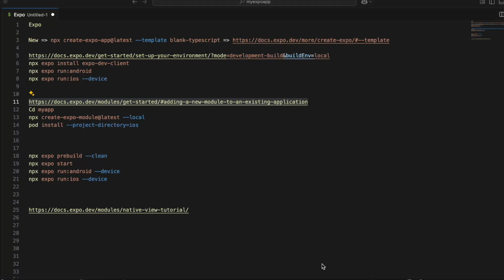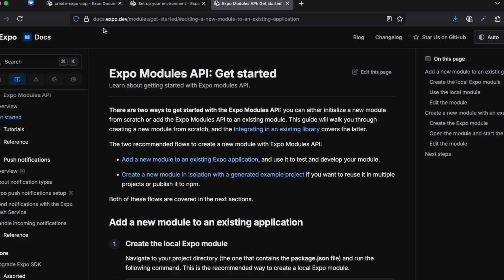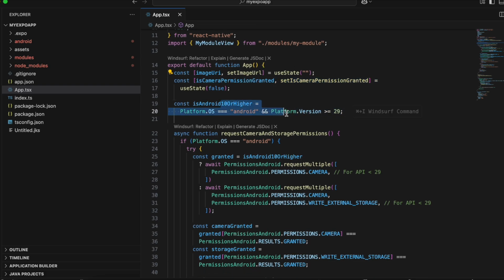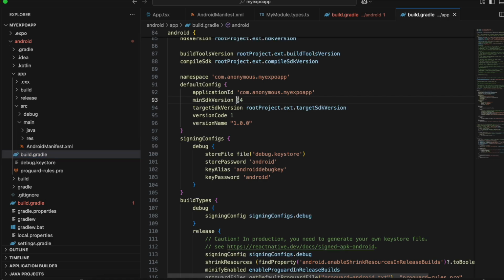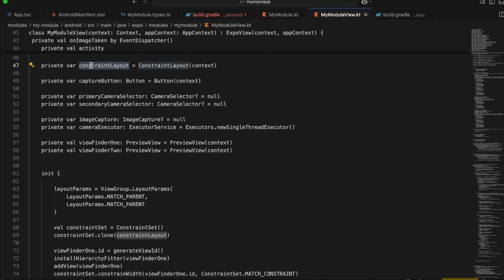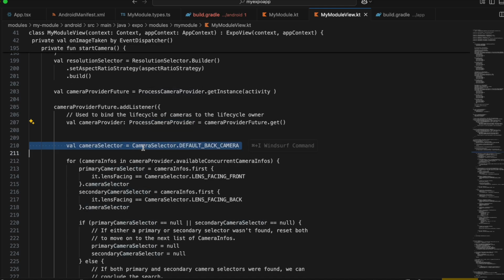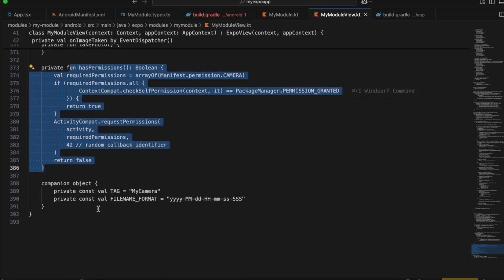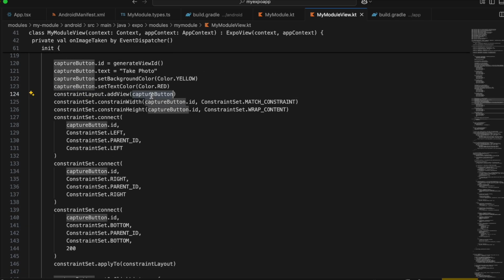How to Use Concurrent Camera to Display Front and Back Camera Simultaneously in Expo React Native